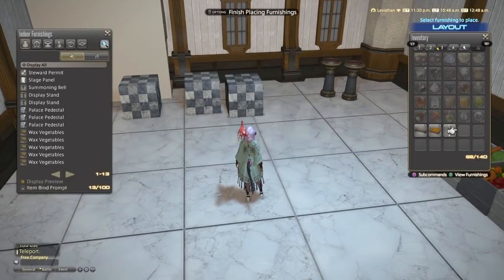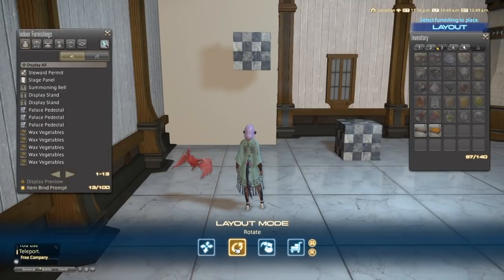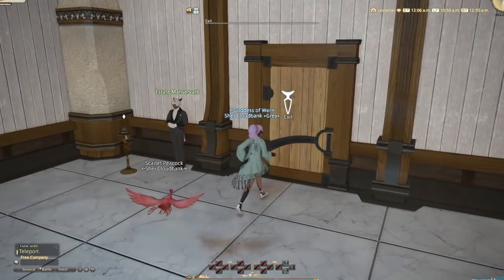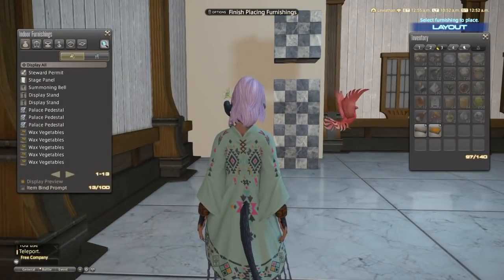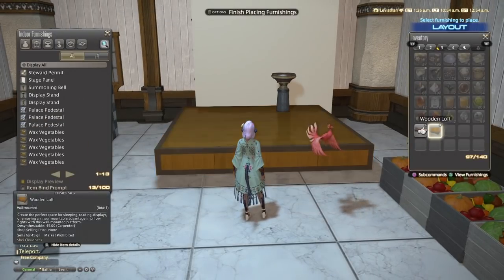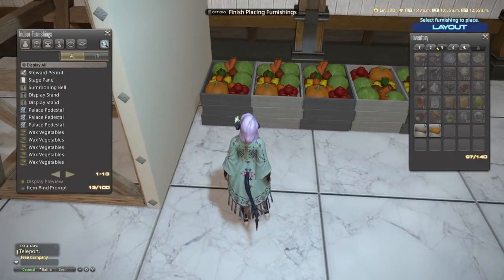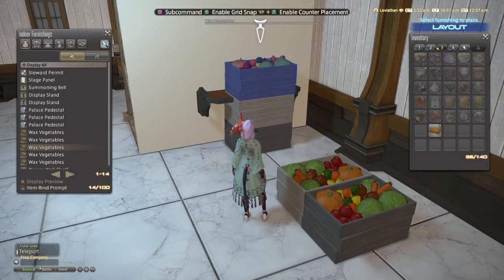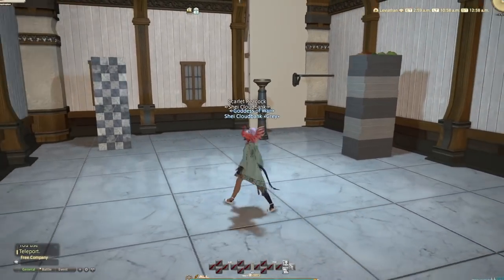FFXIV Making Custom Pillars